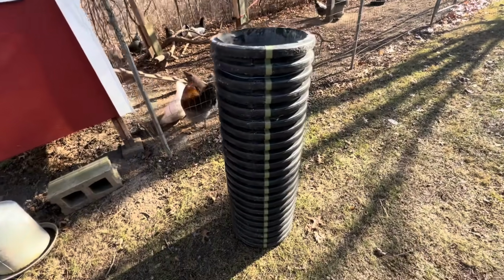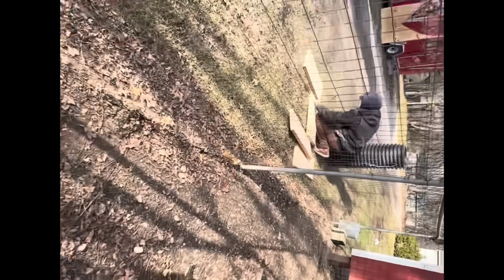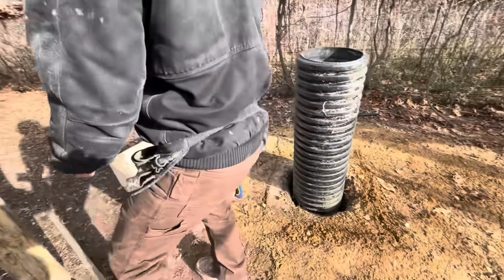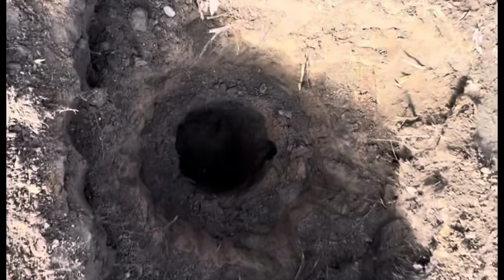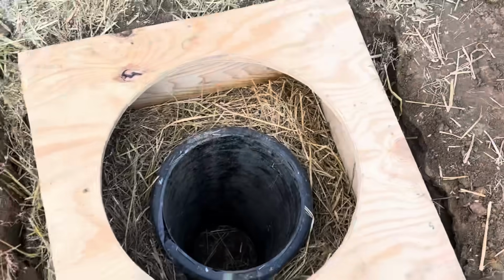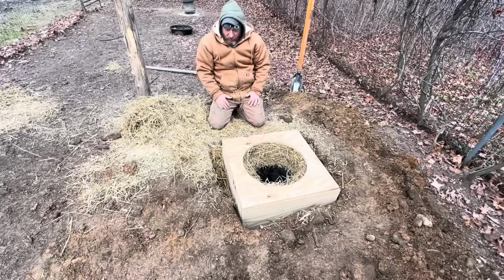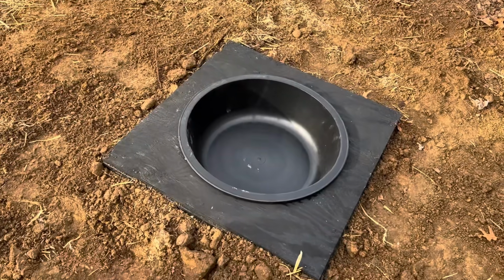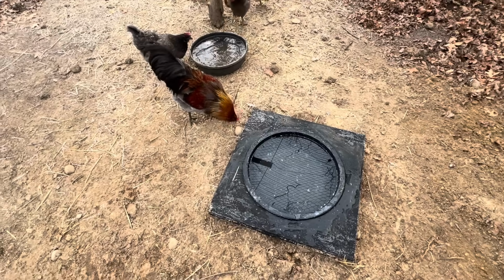Freeze proof chicken waterer with no electric heater and no bill!!!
We biuld a geothermal chicken waterer out of scraps we have.  No electric heaters this year or the bill.   woohoo!

Link to update video on how it worked in sub zero temps